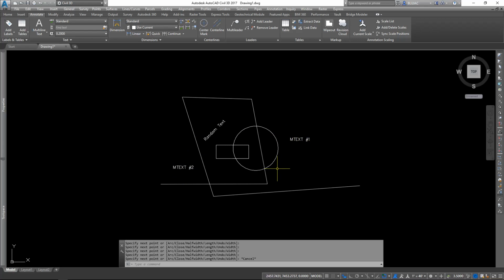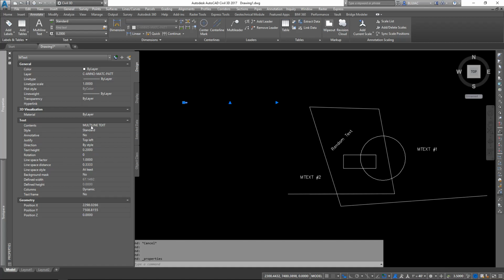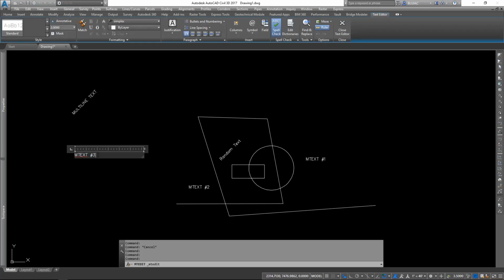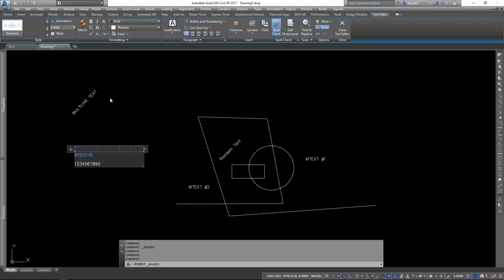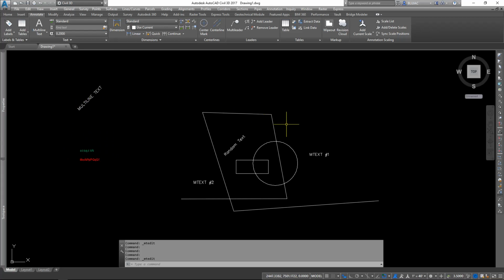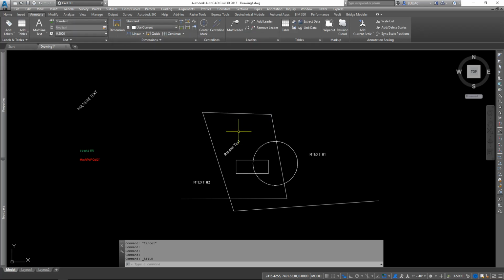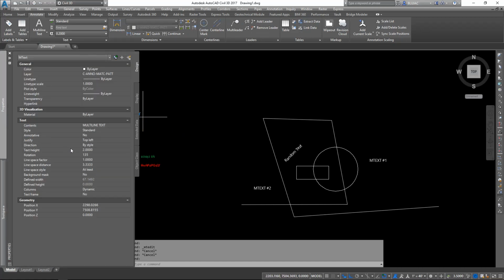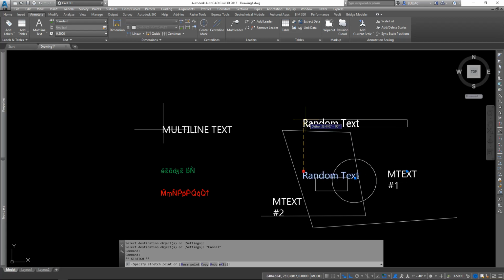How to create and modify text in Civil3D